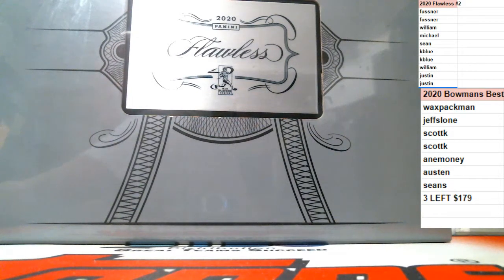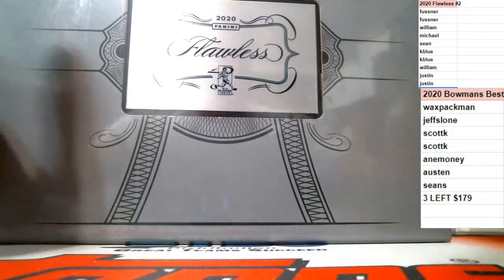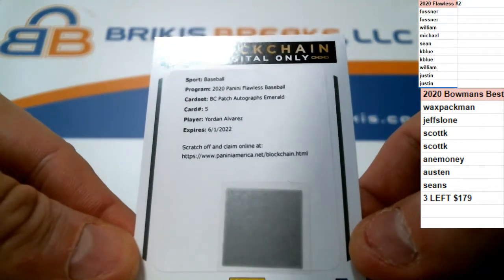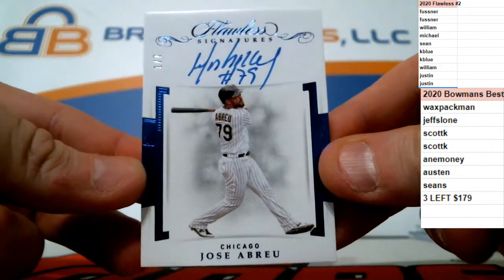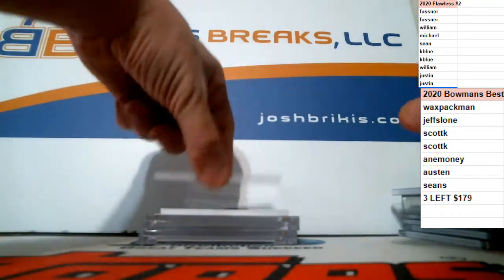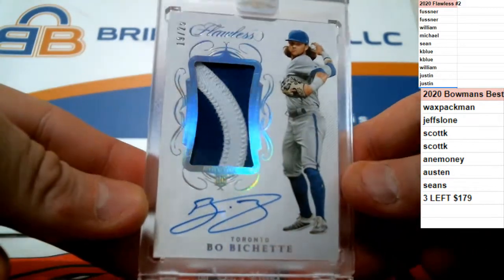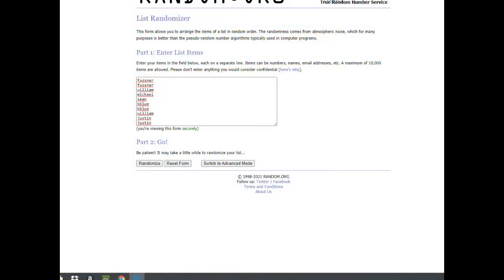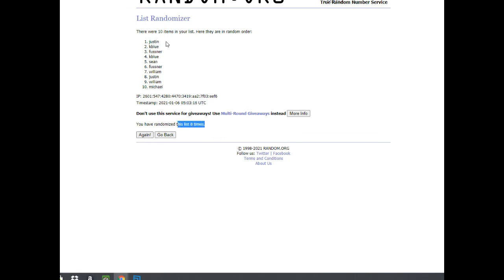2020 Flawless Baseball Briefcase Random Hit #2